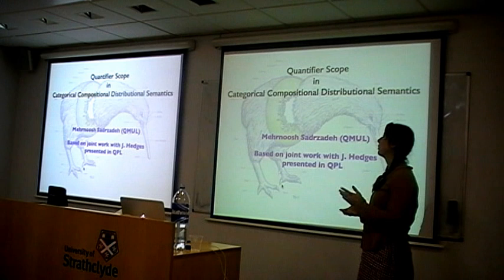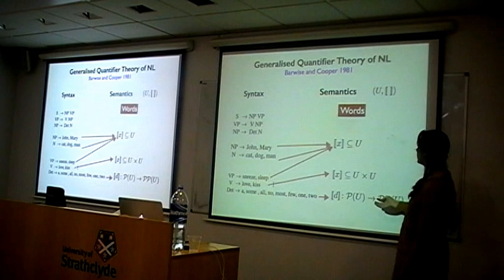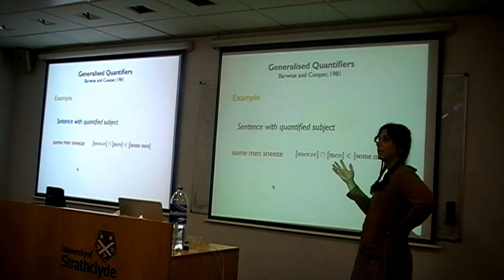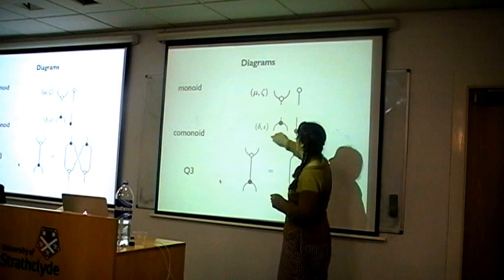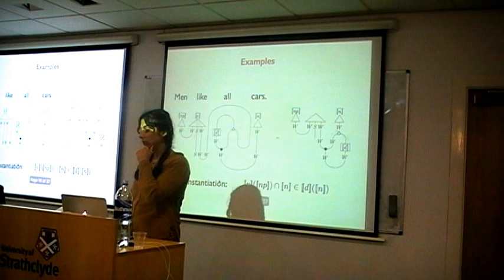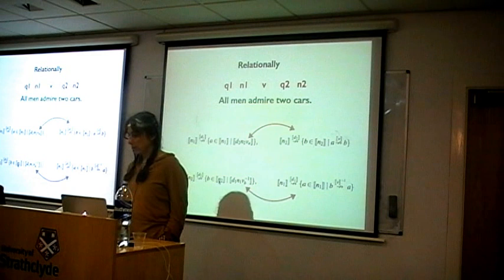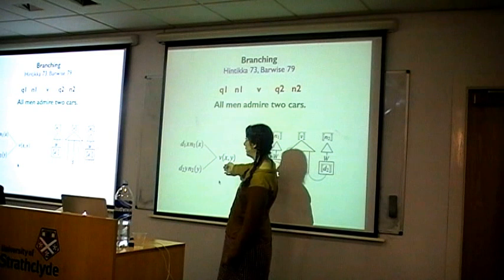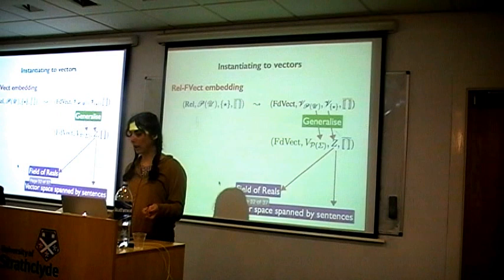Mehrnoosh Sadrzadeh: "Quantifier scope in categorical compositional distributional semantics"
Talk given at the Workshop on Semantic Spaces at the Intersection of NLP, Physics and Cognitive Science 2016

Abstract: In previous work, we modelled generalised quantifiers in categorical compositional distributional semantics with the help of bialgebras. In this paper, we show how quantifier scope ambiguity arises in that setting. We also briefly discuss how quantifier branching can be modelled.